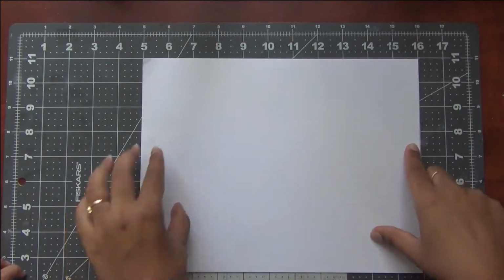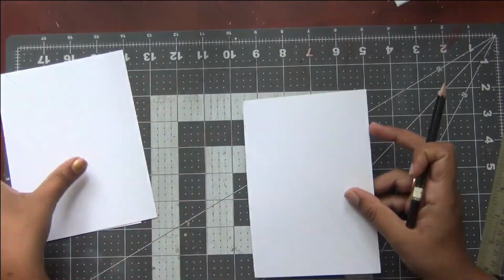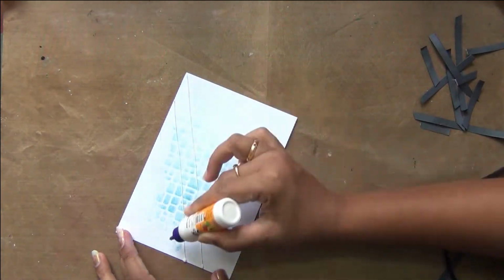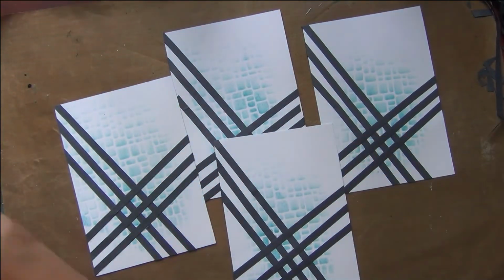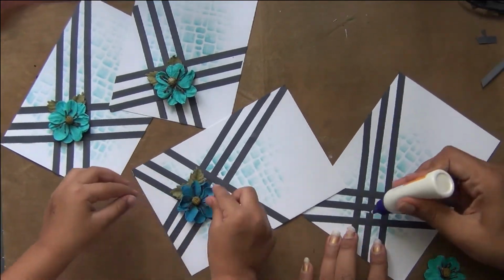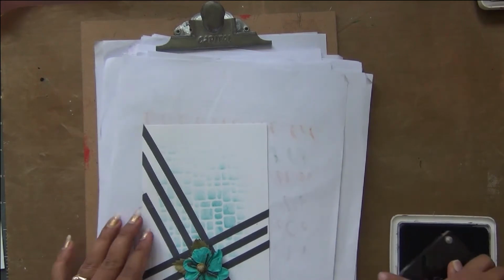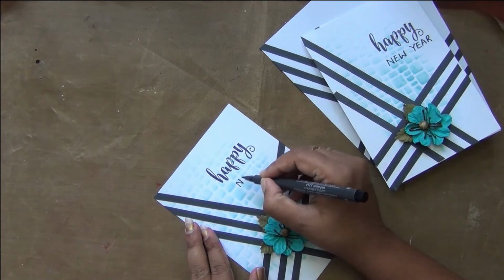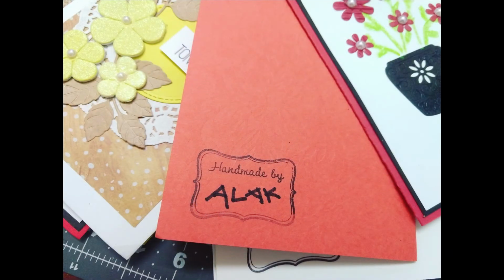DIY NEW YEAR CARDS FOR KIDS || CARD TUTORIAL BY 4 YEAR OLD || EASY CARDMAKING IDEAS FOR KIDS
Hello everyone Ranjitha here. Today I am here with a series of card tutorials. These are handmade cards made by my 4-YEAR-OLD DAUGHTER to gift her favorites ones in the friends and family. This video has TUTORIAL BY MY 4-YEAR-OLD DAUGHTER. these are EASY CARD MAKING IDEAS FOR KIDS. This video shows different DIY CARDS FOR KIDS.

The list of all the card making videos in this series are listed in the playlist below.

Thank you so much for stopping by. I hope this video was of some inspiration to you. Do let me know if you like me to make tutorials on any techniques or projects. I would love to hear your ideas.